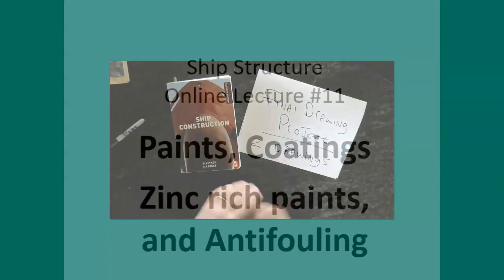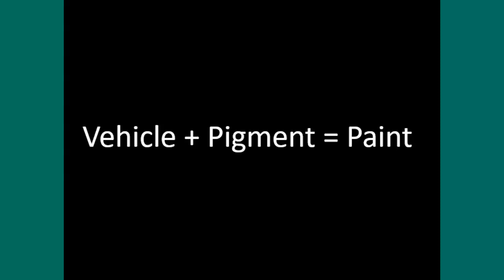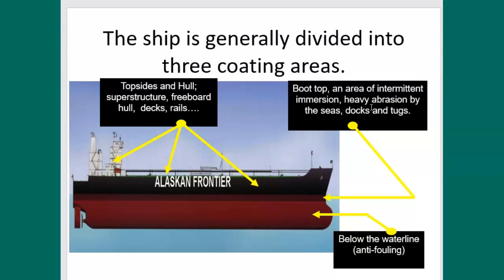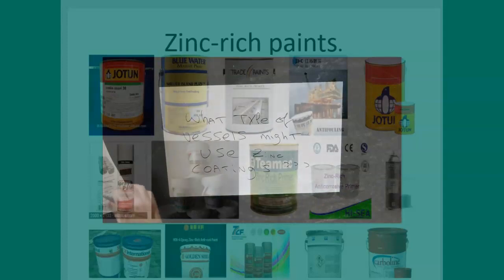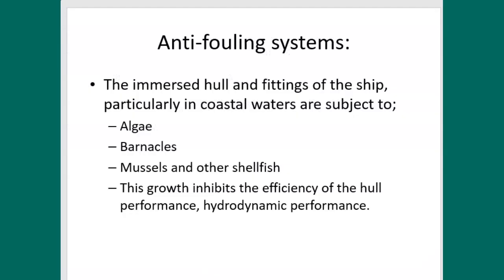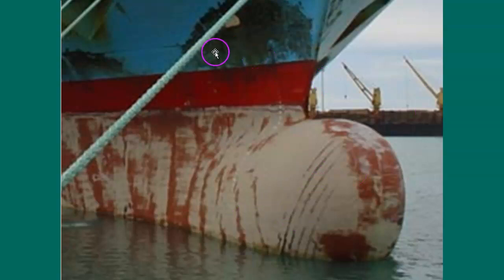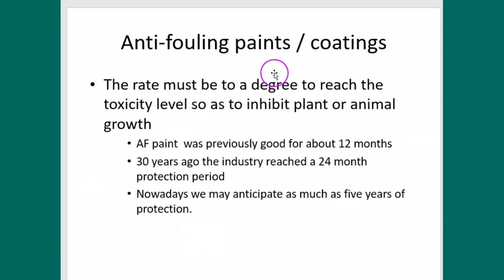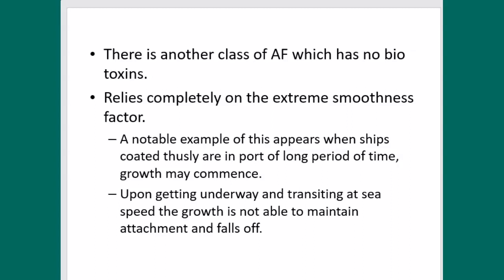Ns102 ONLINE #11 Coating, zinc rich and anti-fouling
Continuation of Chapter 27 discussing Coatings, Pigments and Vehicle,  Anti-Fouling,  Zinc Rich cathodic protection, Topside, Boot Top, and Submerged Hull